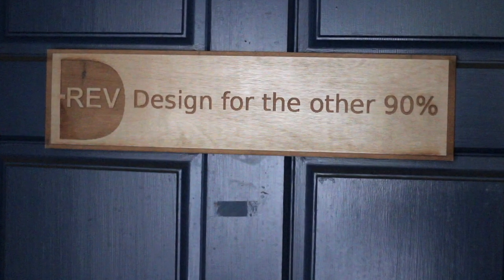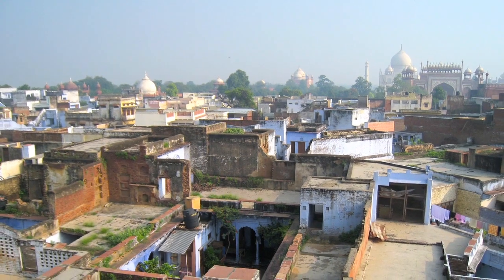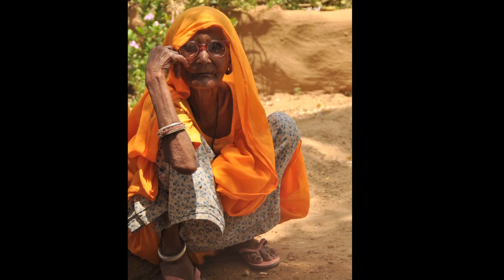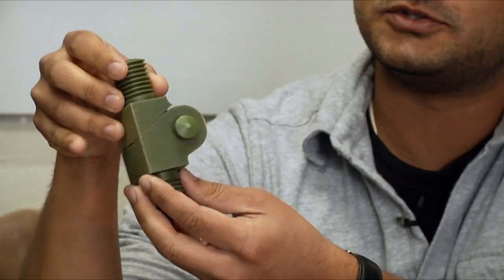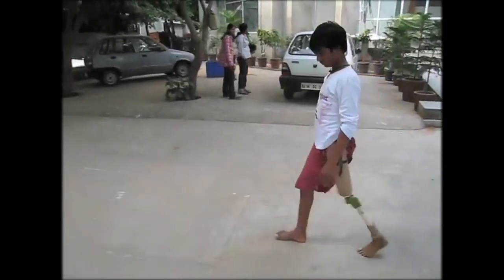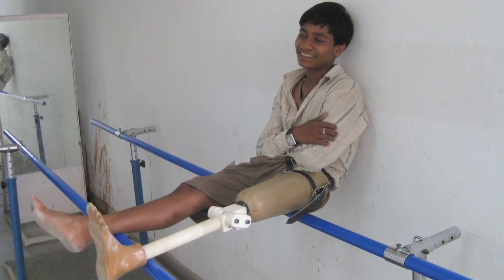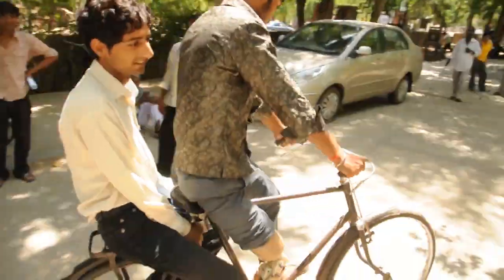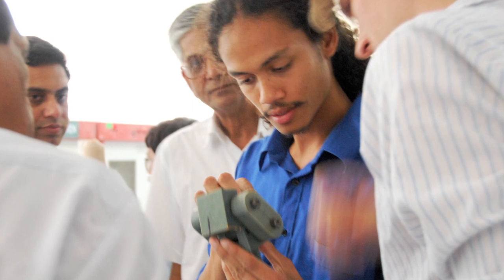Basset Inspiration Series ReMotion Knee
A group of Stanford students faced an impossible challenge: design an ultra-low cost, high-performance knee joint that is built for extreme conditions of the developing world. Two years later, D-Rev's Japiur (ReMotion) Knee has been fit on over 300 amputees across the globe and highlighted in Time Magazine and Fast Company.